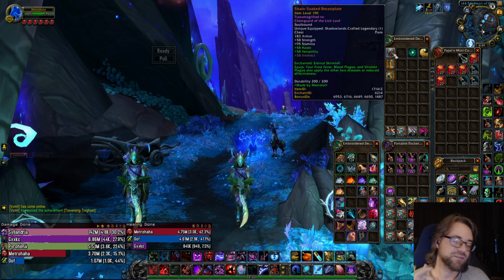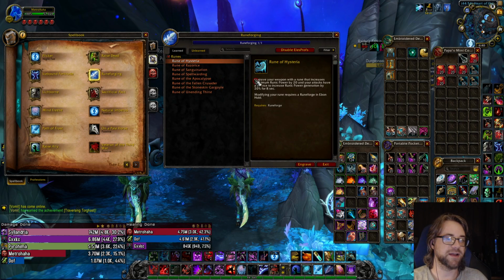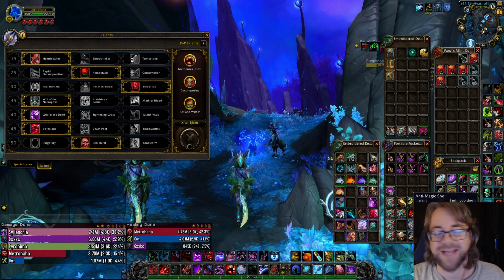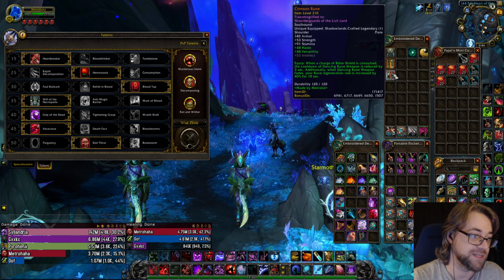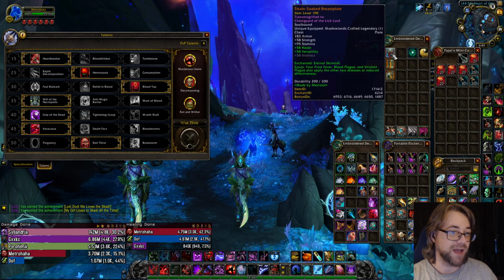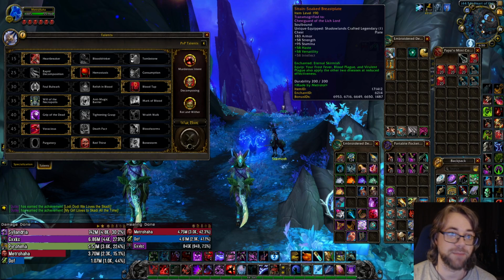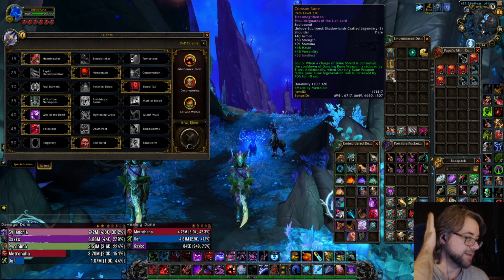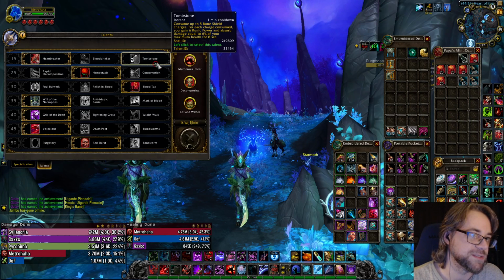My Opinions on Blood DK Legendary Options - Re: Which should I craft first?